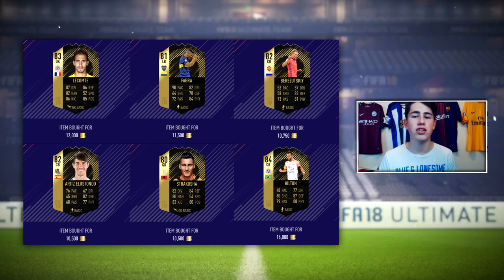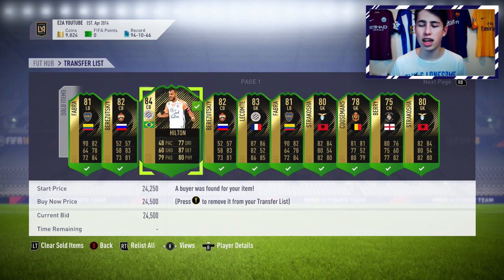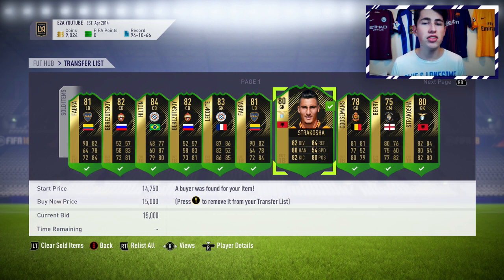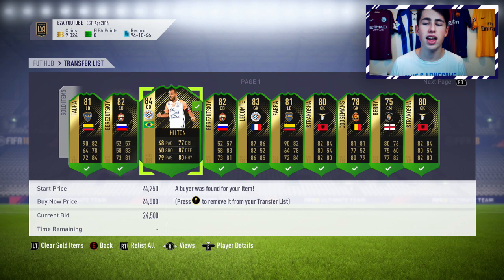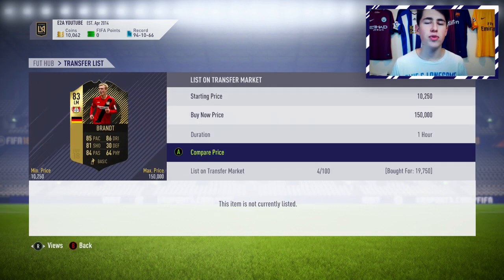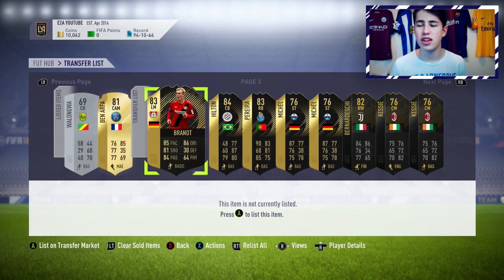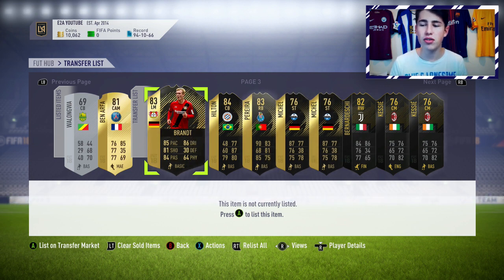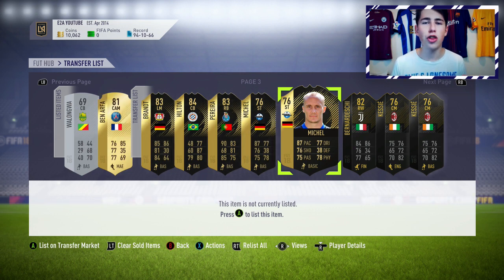MAKE MILLIONS OF COINS EASILY WITH NO RISK! (FIFA 18 Trading/Investing Method)